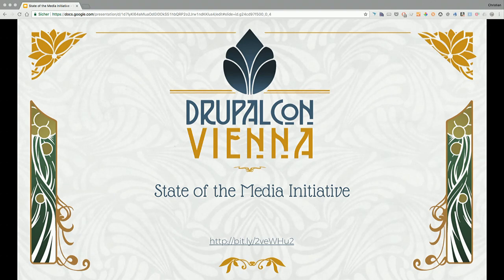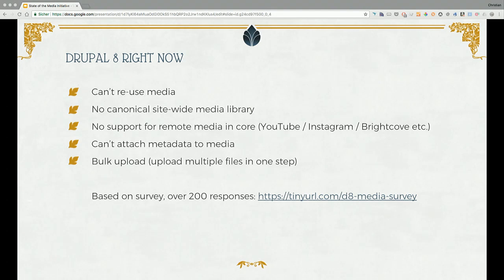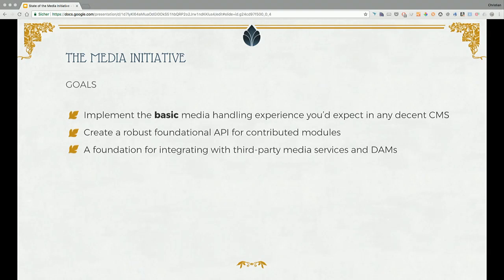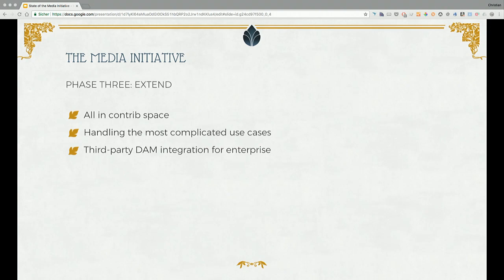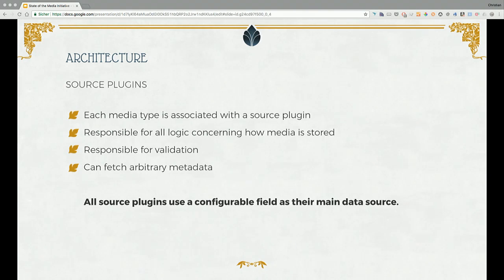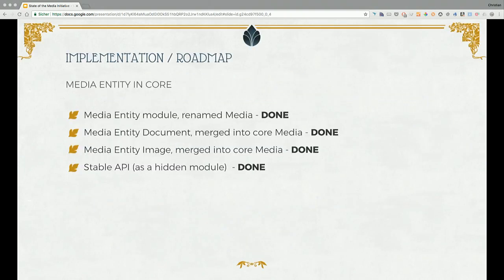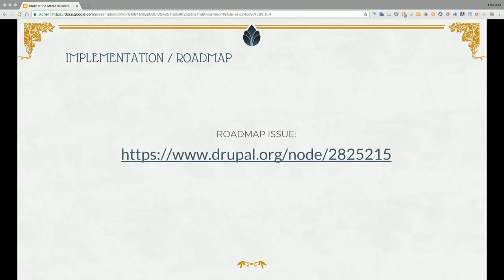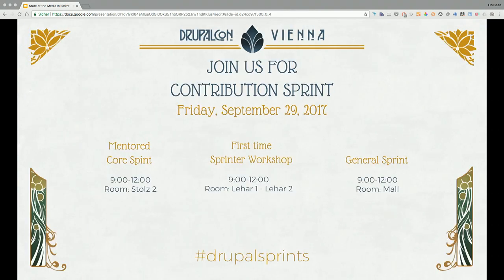DrupalCon Vienna 2017: State of the media initiative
In this session you will get an update on the Media Initiative for Drupal 8 core.

The Core Media team is working on the Media Initiative to modernize and improve Drupal core’s out-of-the-box media handling (Not just files, but images, videos, tweets...).

The session will include:

Brief overview of the goals of the media initiative
Current state of media module in core - what could you expect for Drupal 8.4
Roadmap for 8.5 and later
Update plans for contributed modules
Upgrade path from contrib to core
There will be plenty of time for questions, answers, and general discussion.